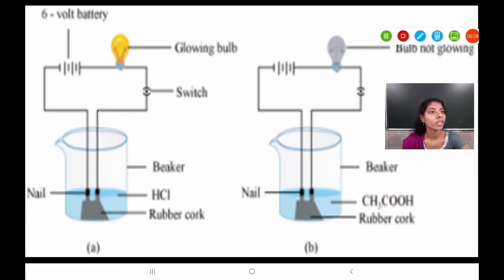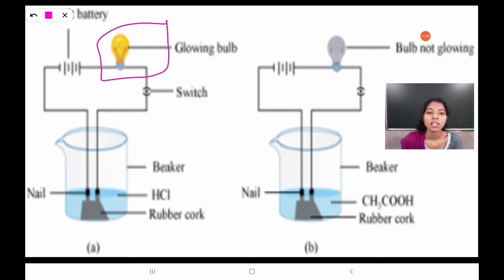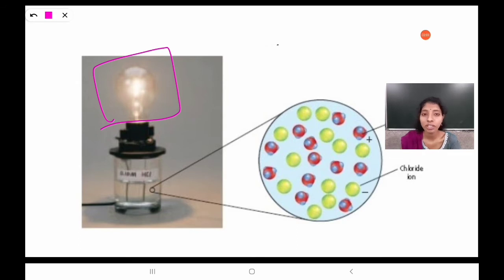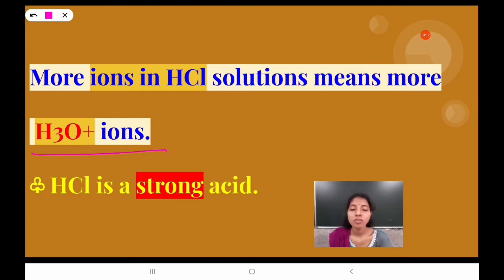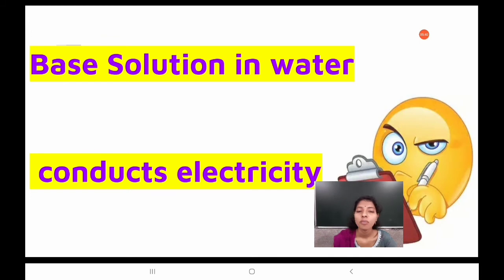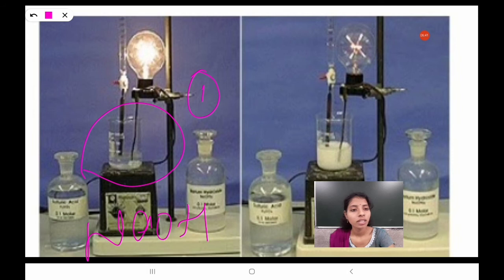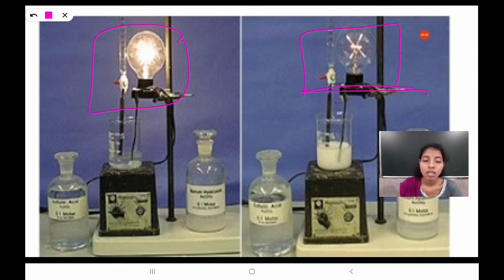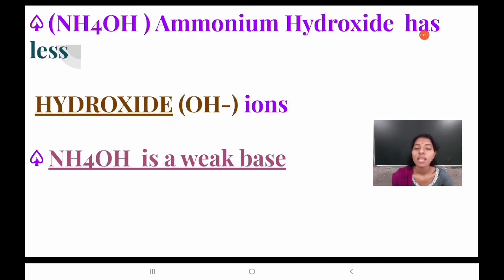SSC, CLASS 10, Physical science, Ch-3, Acids bases and salts, part-16